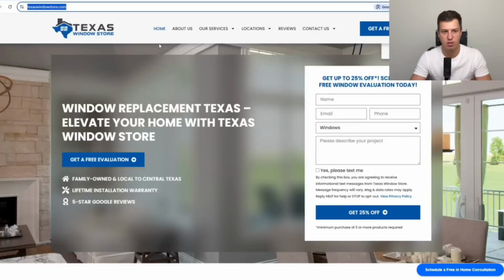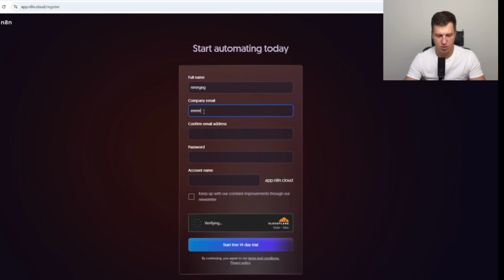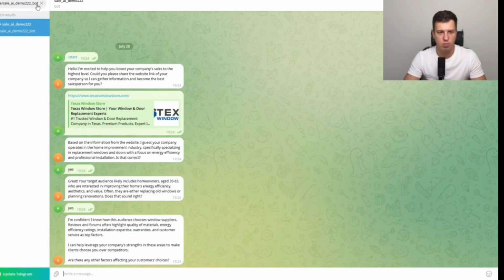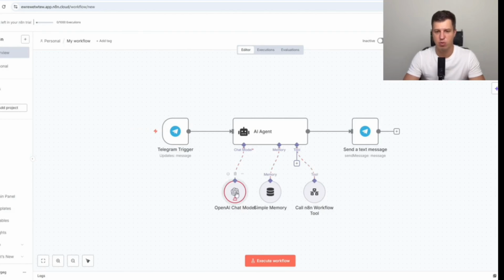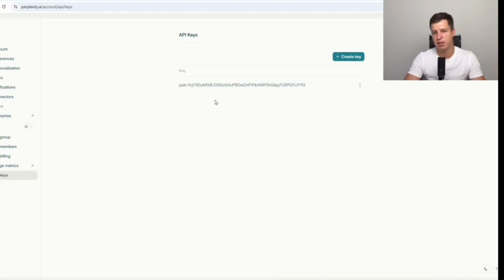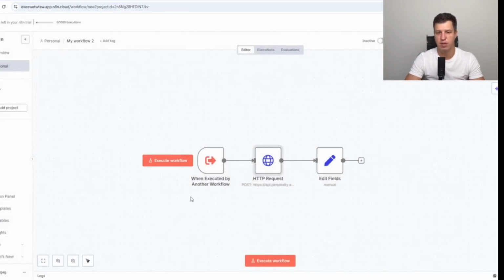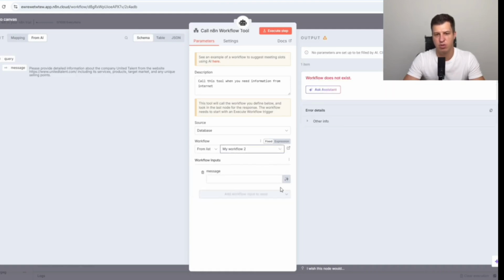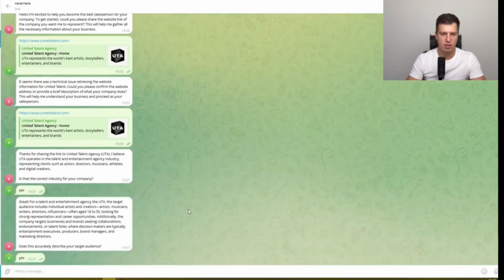Watch AI Agent n8n Take Over a Texas Store’s Website!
I'm excited to share this AI agent n8n that analyzes websites. It analyzes its clients and competitors and even offers to play the roles of seller and buyer with us. See how easy it is to use this ai automation tool.